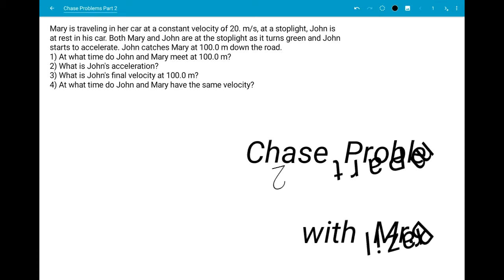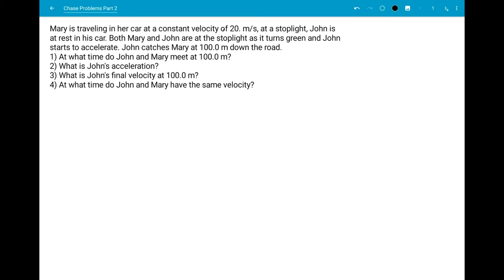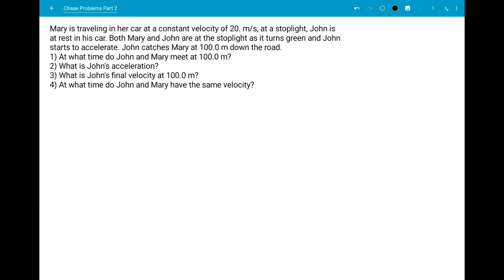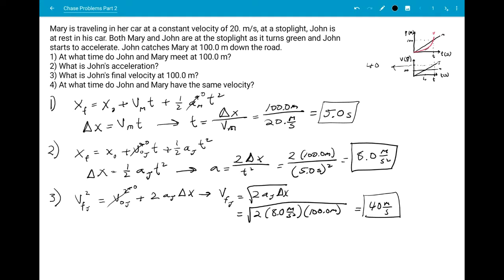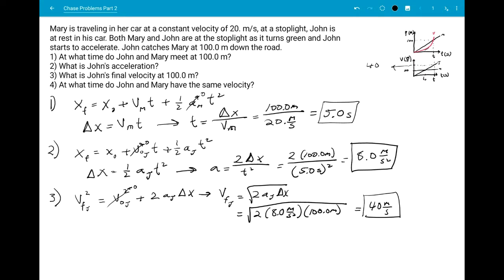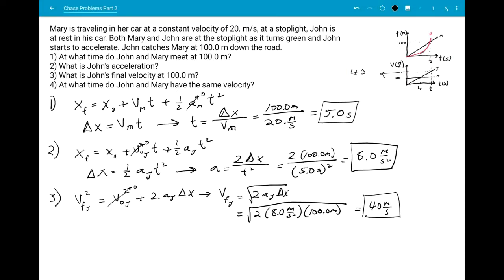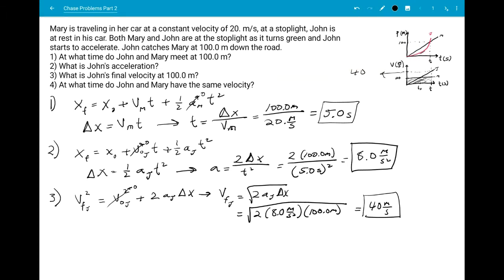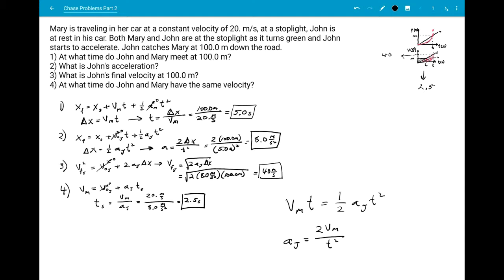Chase Problem Physics Part 2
In this video, you learn how to analyze physics chase problems and how to perform the calculations.